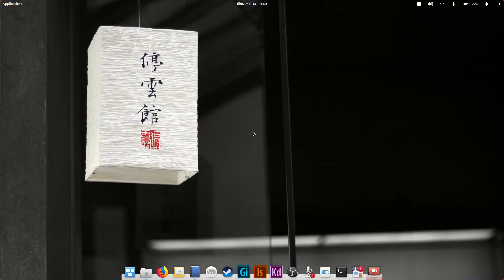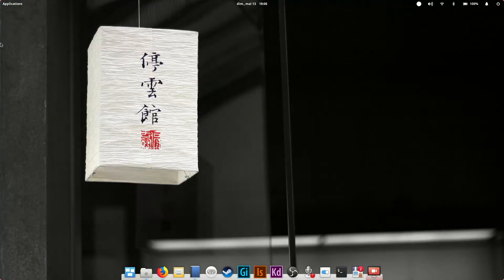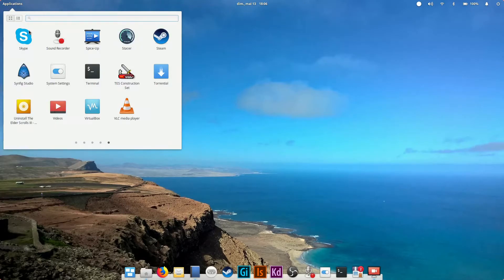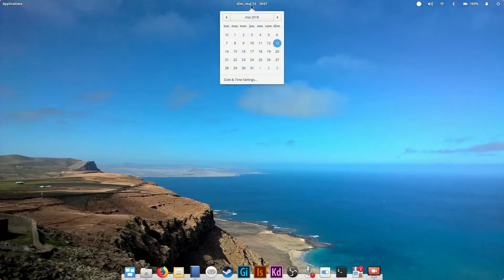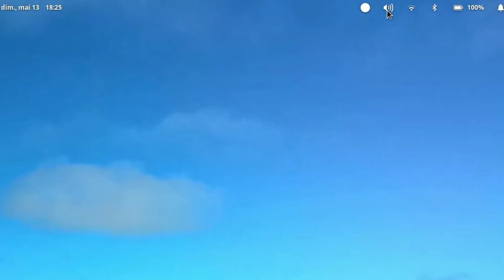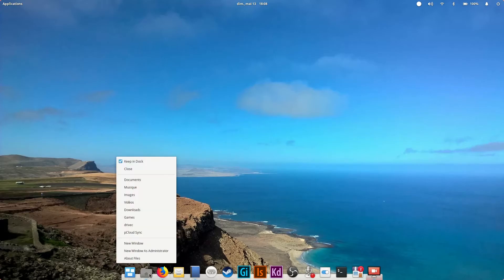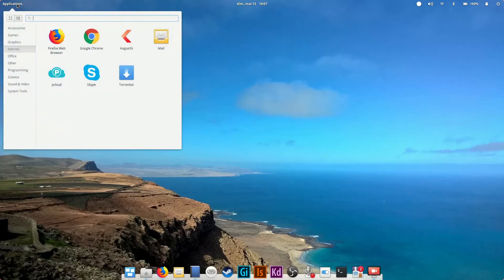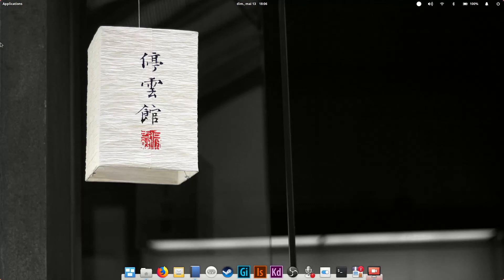elementary OS interface basics - Switcher's guide to elementary OS - Part 2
Second part of the Switcher's guide from Windows to elementary OS. In this one, we'll cover the basic interface of elementary OS.